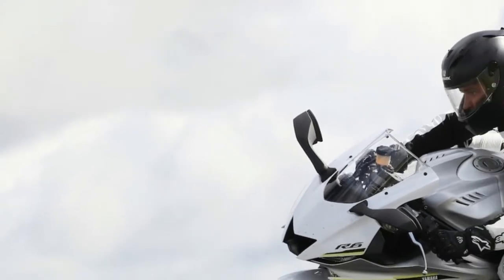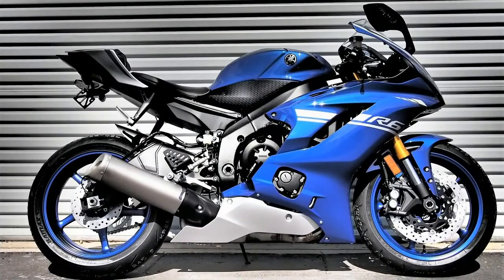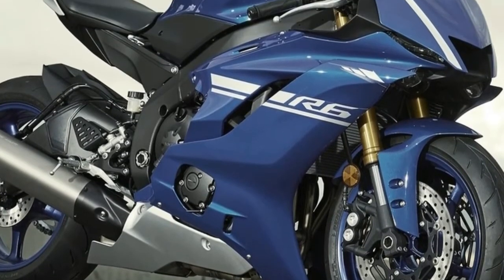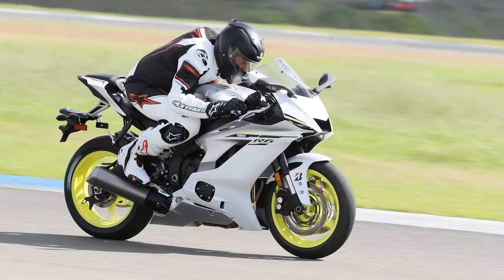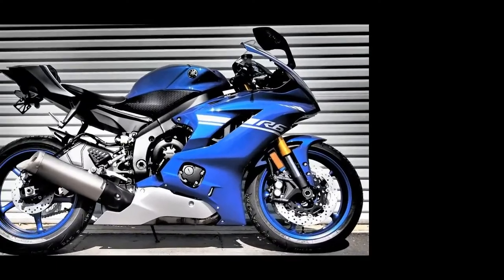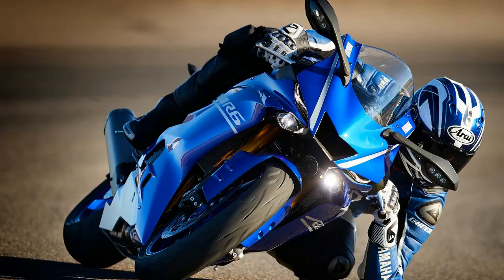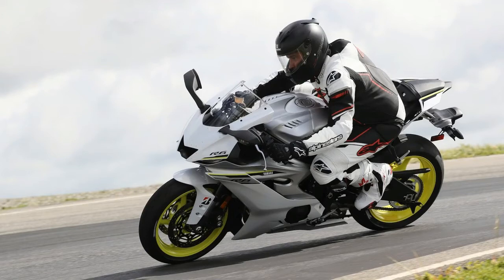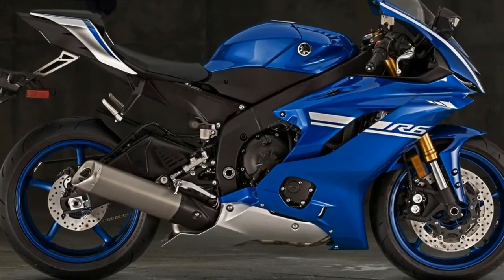Amazing!! Yamaha YZF R6 Review of the 2017 Review!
Yamaha kicked the Supersport class into high gear when it introduced the original YZF-R6 back in 1999. The bike was designed around a formula based on its slim, lightweight chassis, feline-like agility and a compact, punchy and high-revving engine. Fast forward to 2017 and the latest version of the R6 proves that recipe for success hasn’t changed much in the past two decades.